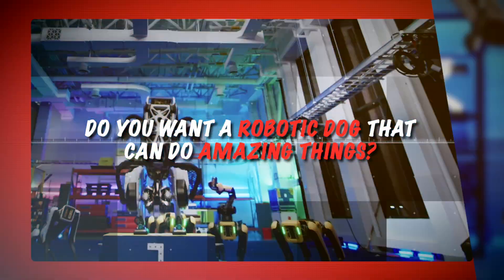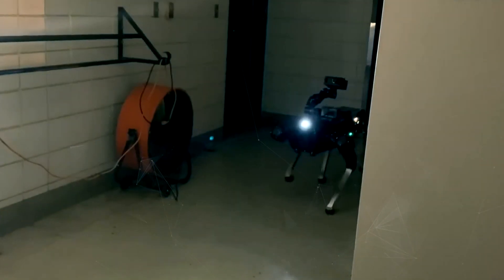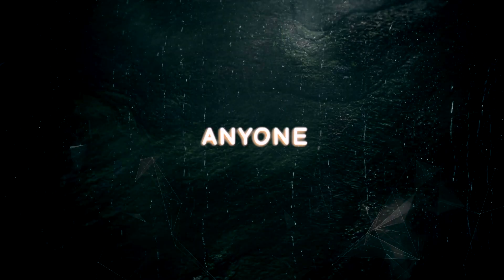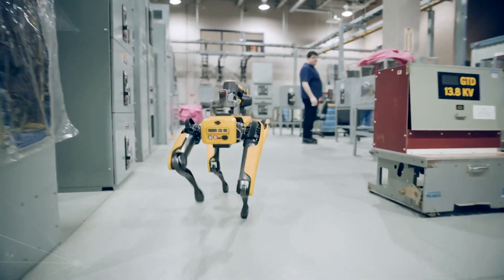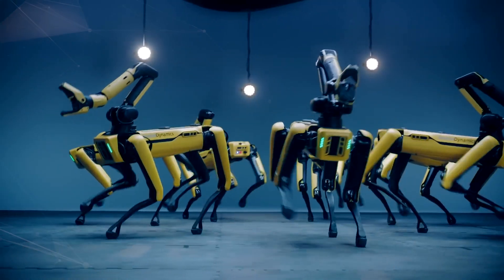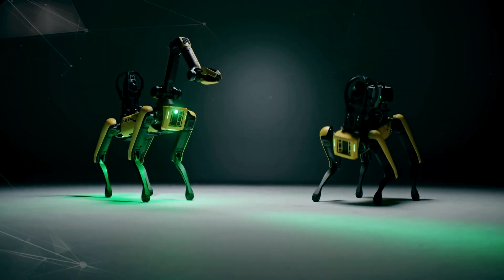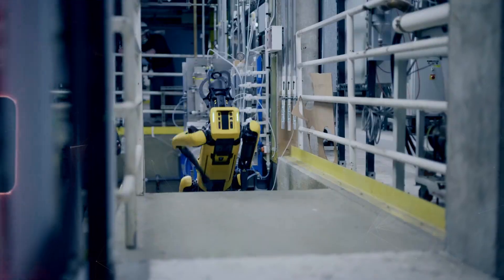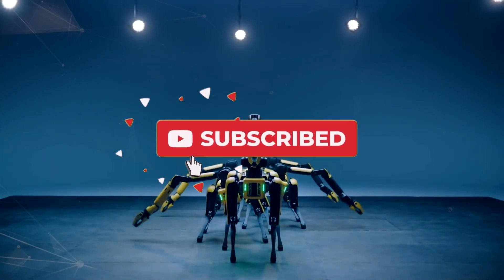How This New $15,000 Robot Dog from Boston Dynamics Can Change Your Life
Want an incredible, futuristic robot dog? A dog that can do it all: walk, run, jump, climb, carry, inspect, patrol, entertain, teach, help, and more. A robot dog that improves your quality of life?

Spot is a canine-like four-legged robot created by Boston Dynamics. It is the result of state-of-the-art technological advancements in the fields of robotics, AI, computer vision, and machine learning. And now, you can own or rent it for only $15,000!

This video will explain what Spot is, how it functions, and why you need one.